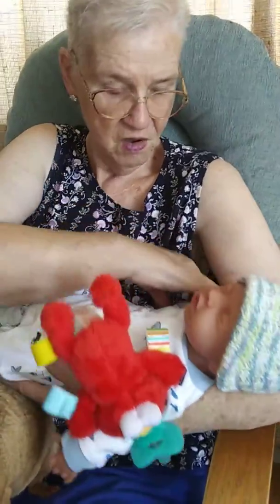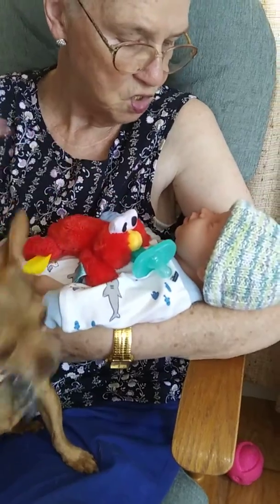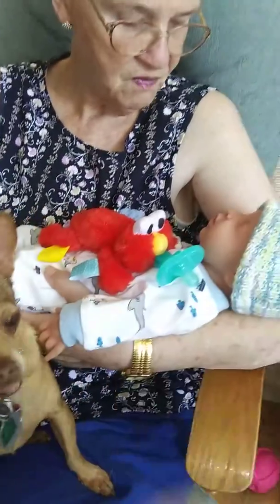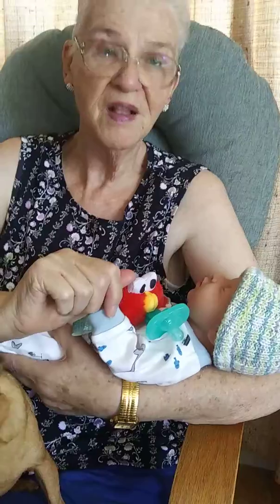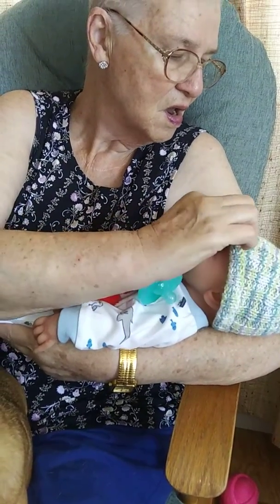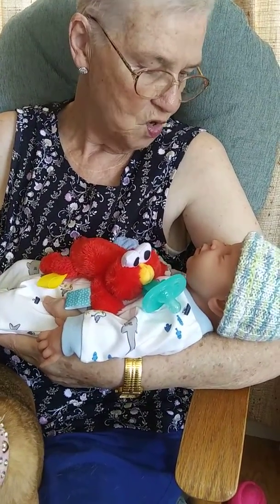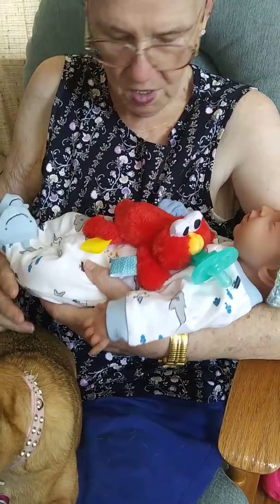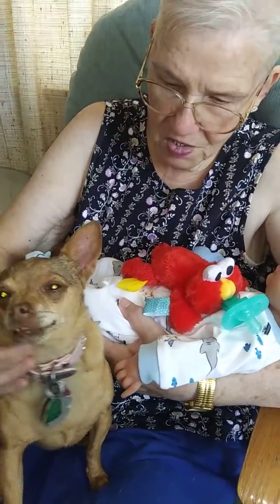My mom's reaction to seeing ivita silicone for first time!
My mom meets baby Noah for the first time, and I film her reaction.